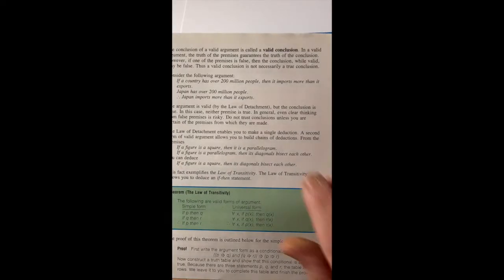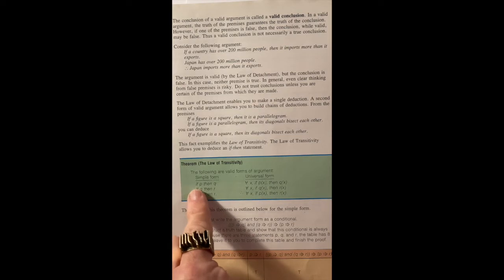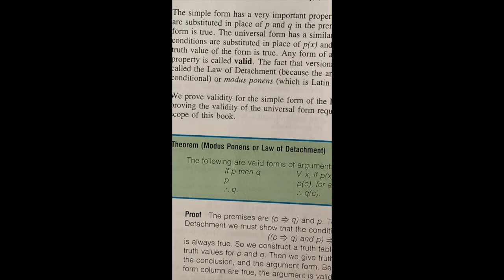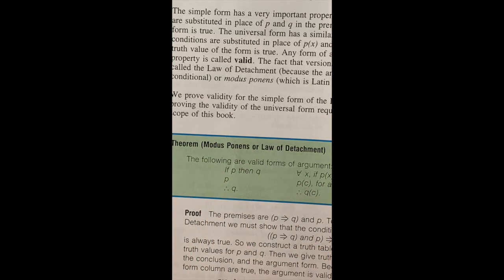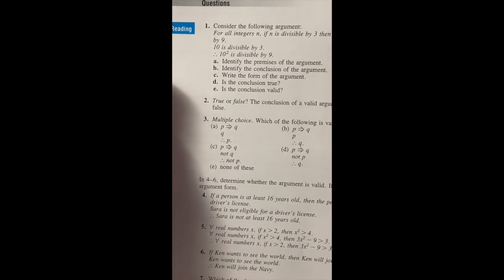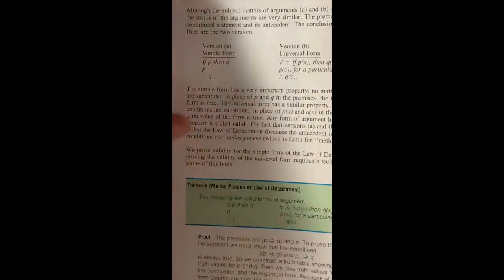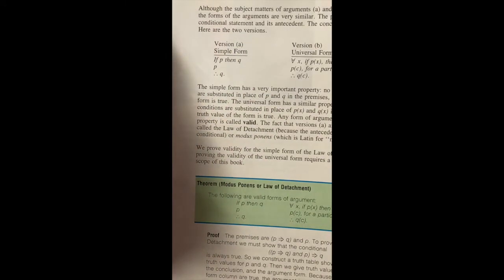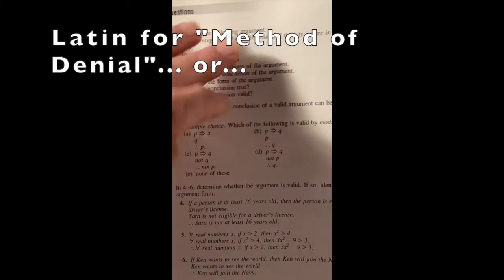HMA Review Section 1-6